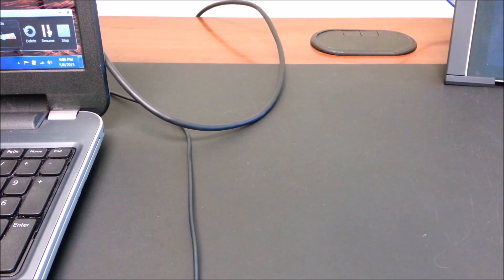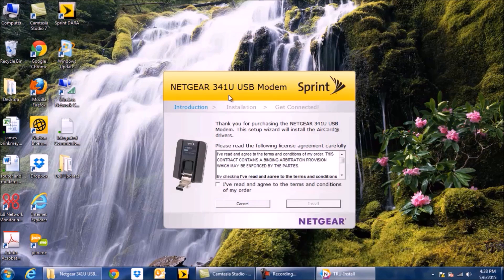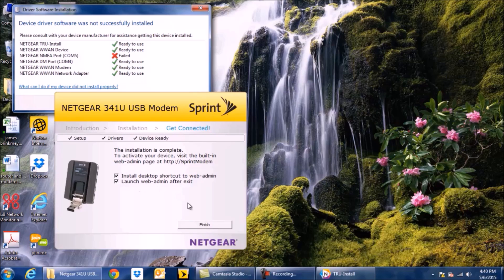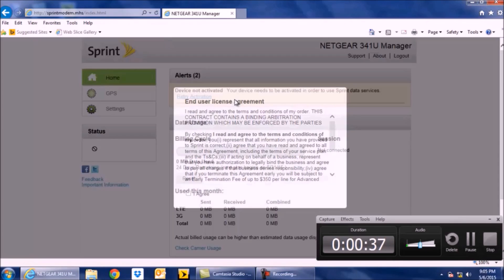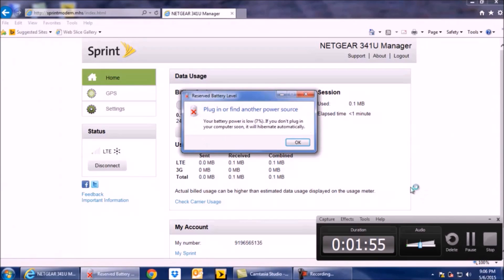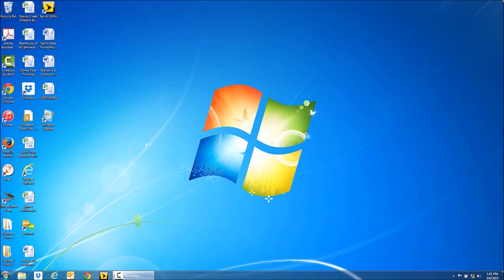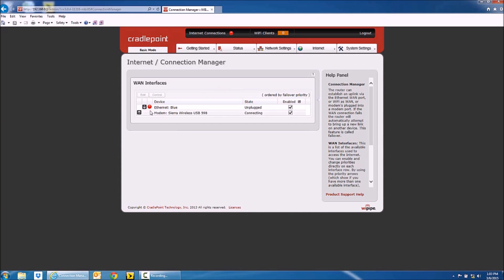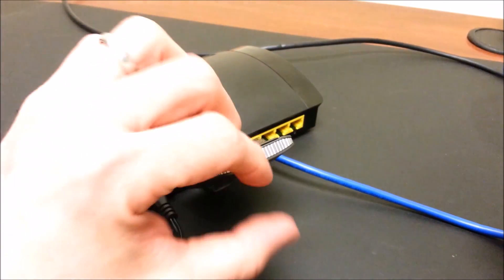341U Activation, Setup and Cradlepoint - Primary Mode